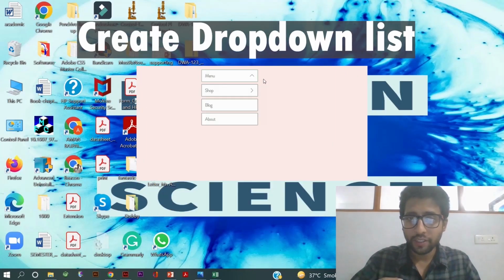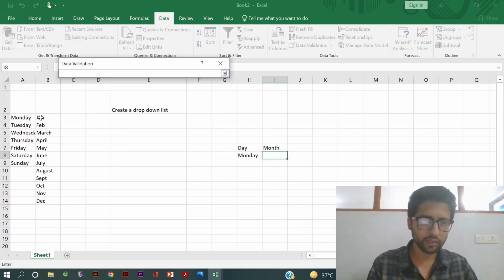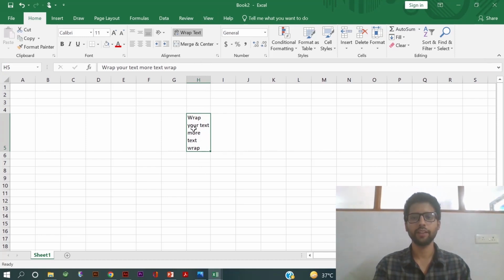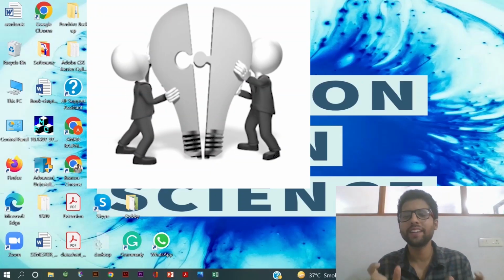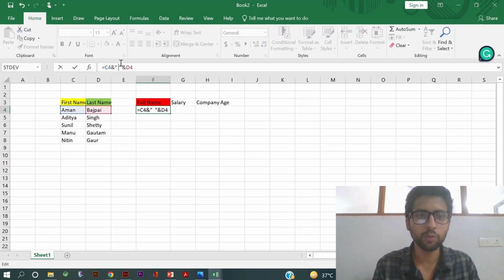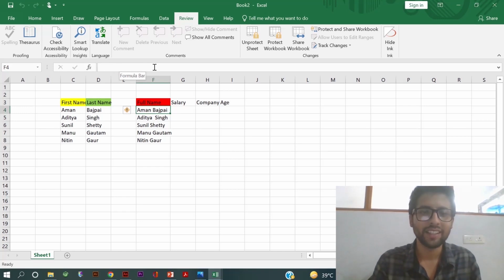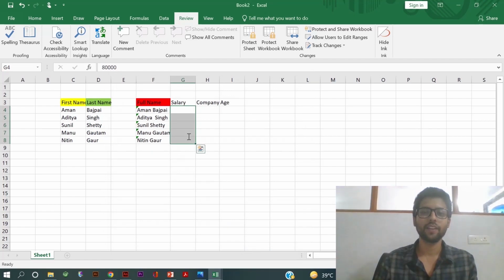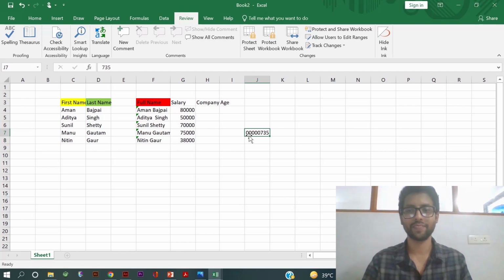6 Advance Excel Sheet Tips | Advance level Excel tricks To Make You Pro | By- Dr. Aman Bajpai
In this video you will learn about some of the advance tricks and hacks of Excel Sheet, that will save your time and make you a  pro in Microsoft Excel.